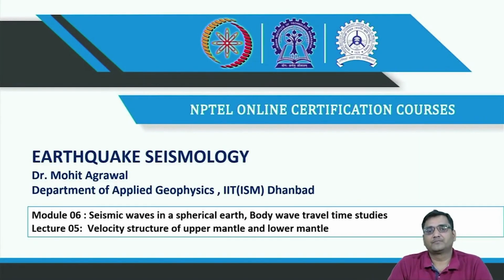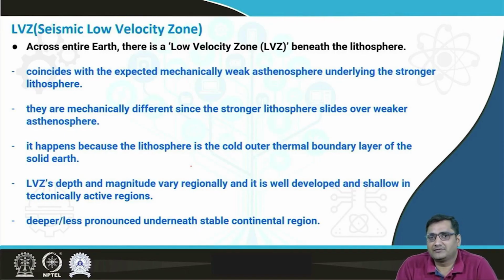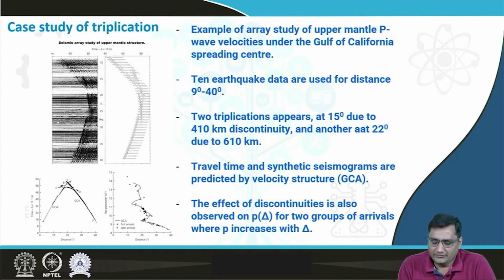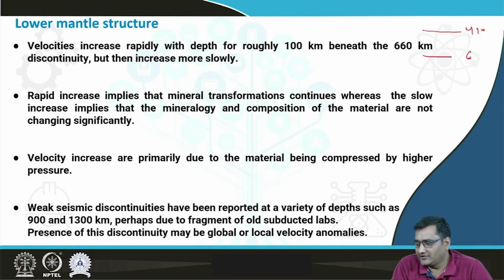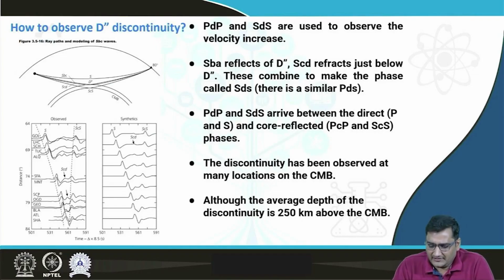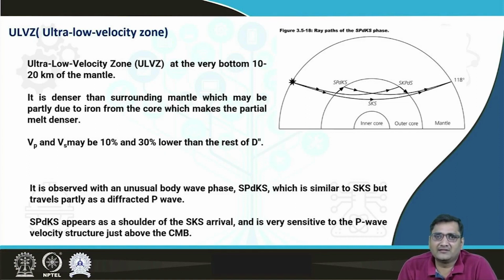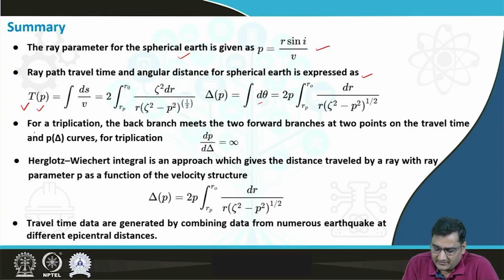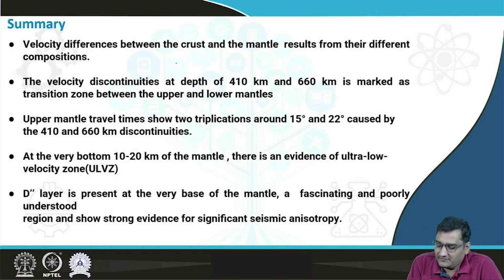Lecture 29: Velocity structure of upper mantle and lower mantle